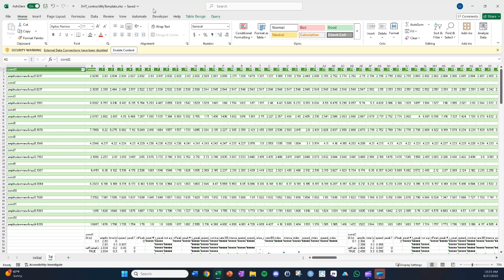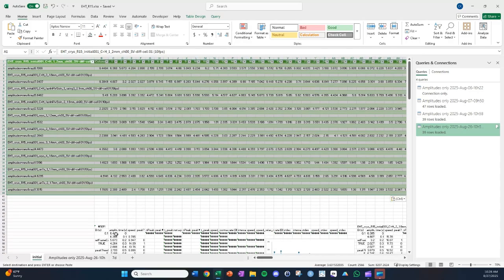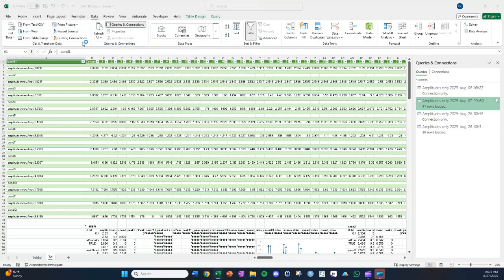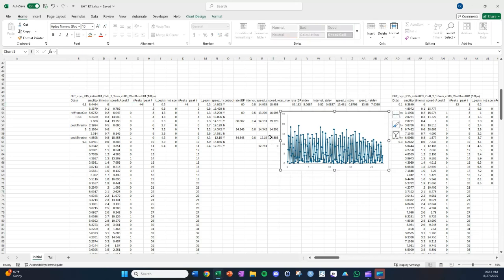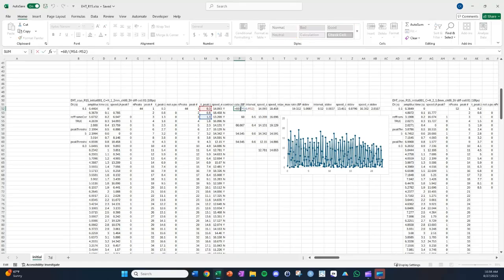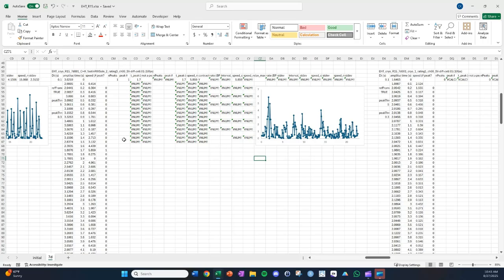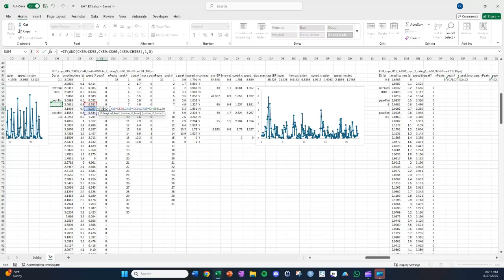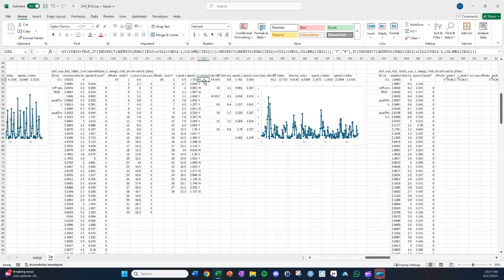How to calculate tissue contractility from videos: Part 2.1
Background and motivation:
To assess the effect of different treatments on contractile tissue, it is helpful to assess contractility. One method of assessing contractility is to record videos of the tissue pre- and post-treatment and then extract contractility metrics (e.g., maximum contraction speed) from these videos. Here, I present the method I have developed for processing MYOCYTER's output (see Part 1) in my custom-made Excel spreadsheet.

How to cite:
Casey Kraft, Wei-Han Lin, Mohammad Shameem, Jingming Lu, Lakshya Gangwar, Ina Xhelilaj, Ahmed Sharara, Joseph Rao, Zongqi Guo, Alena Talkachova, Erik Finger, Michael Etheridge, Brenda Ogle, John Bischof, Bhairab Singh. “Development of a cryopreservation protocol that preserves coordinated beating in engineered heart tissue after vitrification”, In internal review.

References:
Grune, “The ‘MYOCYTER’–convert cellular and cardiac contractions into numbers with ImageJ”, 2019.
Huebsch, “Automated video-based analysis of contractility and calcium flux in human-induced pluripotent stem cell-derived cardiomyocytes cultured over different spatial scales”, 2015.

Q&A:
1. Why does 8 beats result in 16 peaks?

Given that each beat contains both contraction and relaxation, 8 beats should result in 16 peaks on a speed-versus-time plot: 1 peak for the max contraction speed and 1 peak for the max relaxation speed.